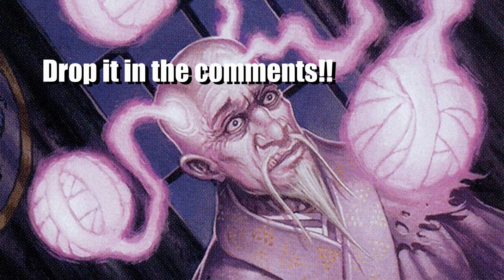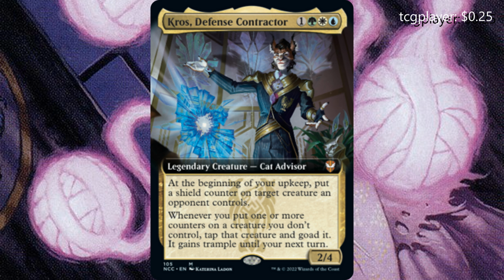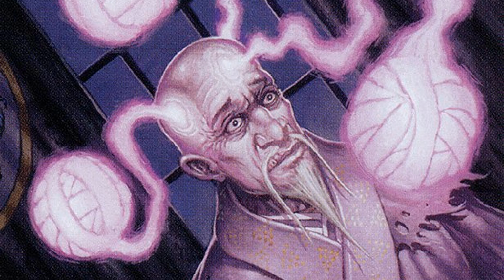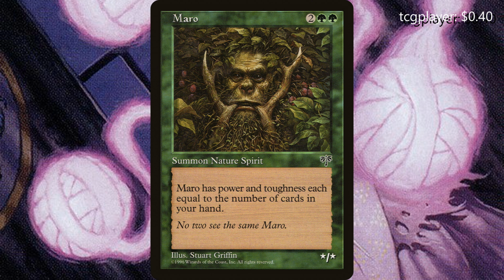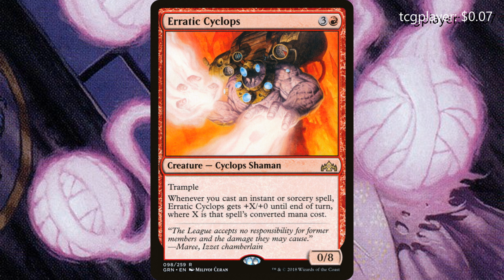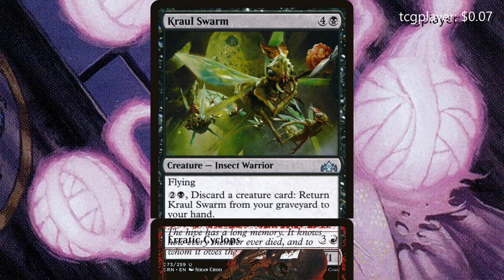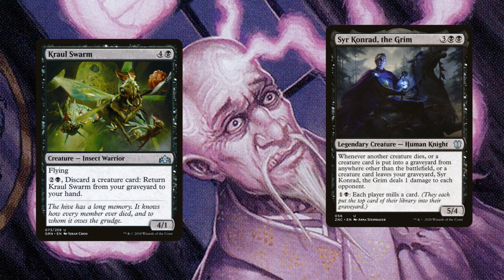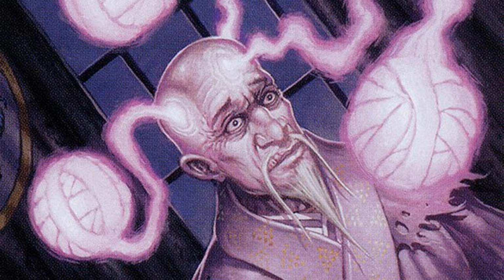JANKY UPGRADES FOR LITERAL CENTS || The Bulk Pile || Episode 1